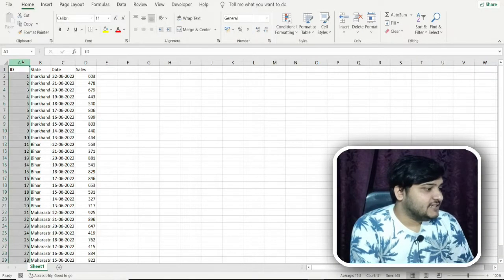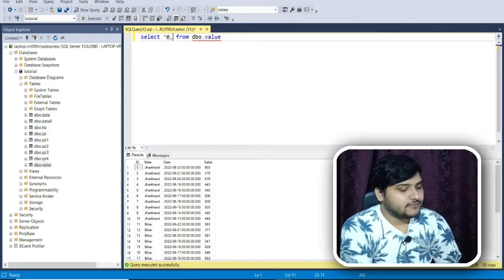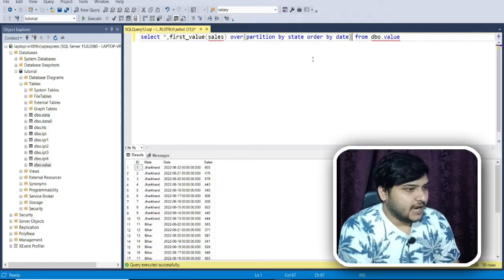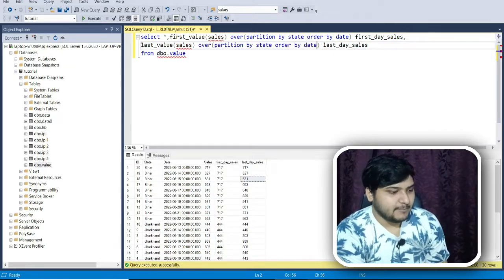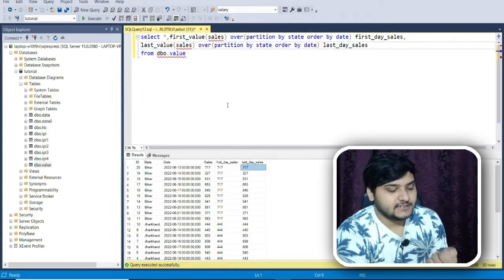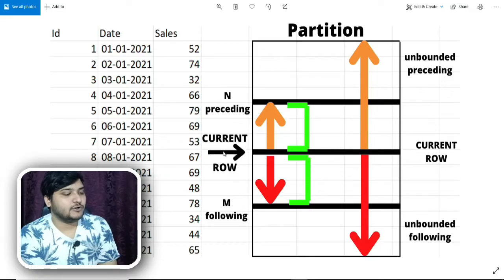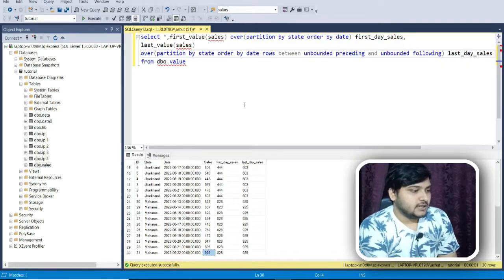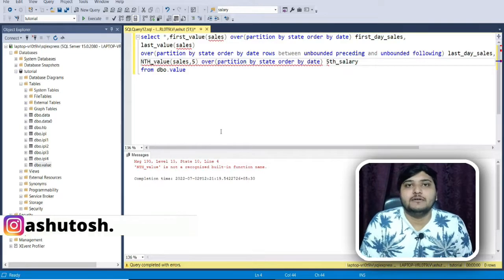First Value in SQL | Last Value SQL | Nth Value SQL | Functions Advanced SQL | Ashutosh Kumar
Sql one of the most important language asked in most of the analytics interviews,in this series i have discussed some advanced level sql concepts that are frequently asked in data analyst,business analyst interviews. In this video i have covered first value and last value concepts in sql which comes in window functions.

sql,
ashutosh,
ashutosh kumar,